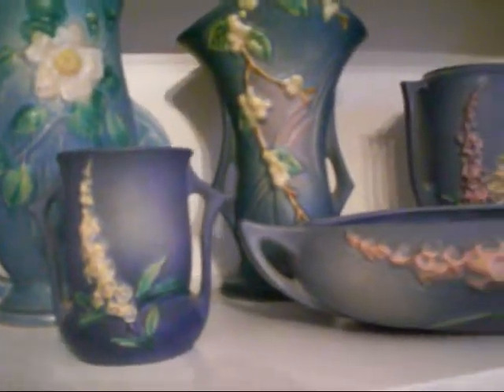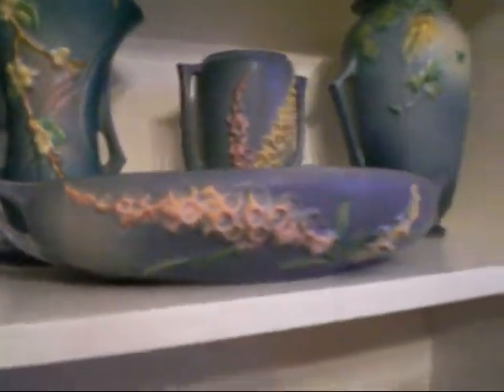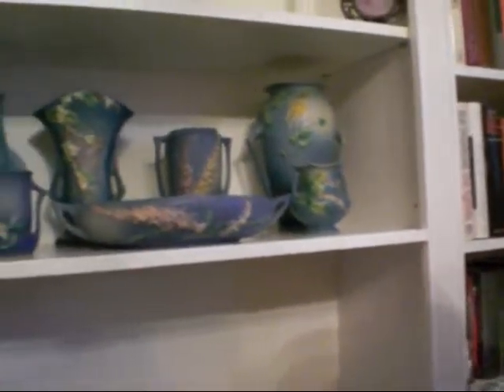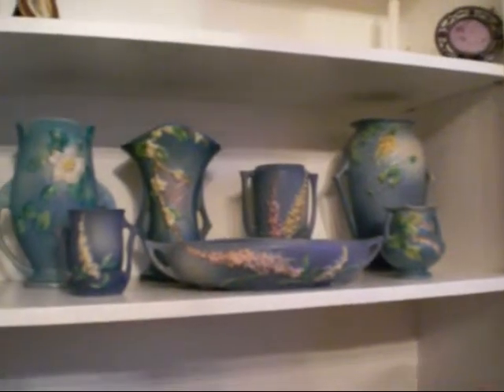More Roseville Vases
More about a collection